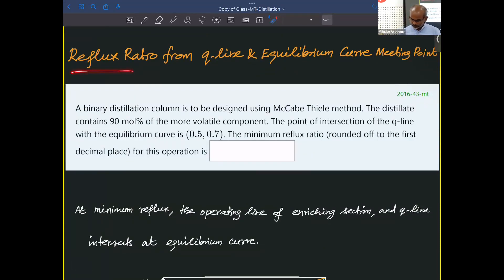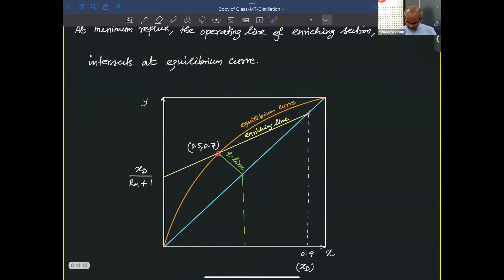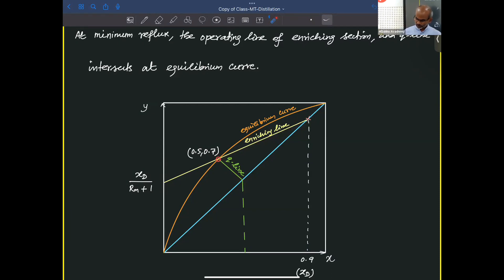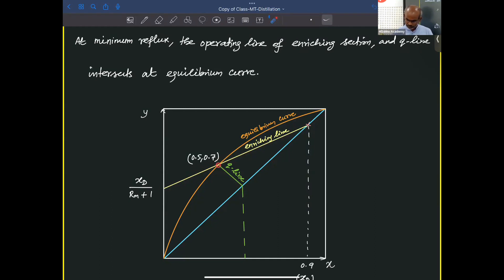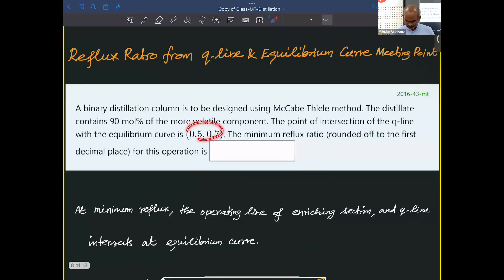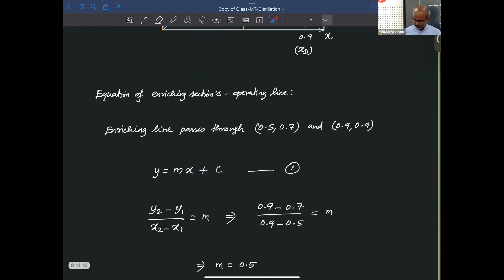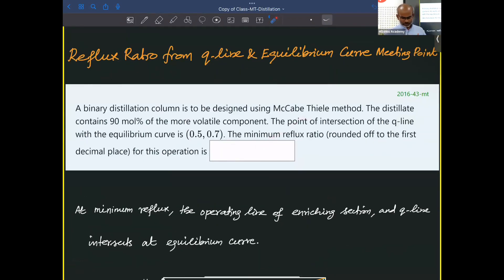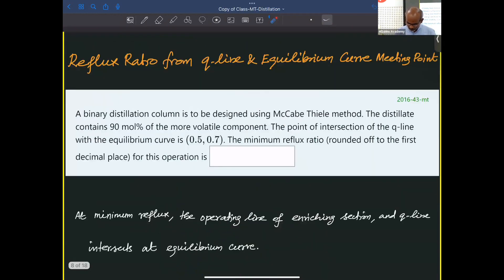Reflux Ratio from q-line and Equilibrium Curve Meeting Point | McCabe-Thiele Method | Distillation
Estimating reflux ratio of distillation operation from the data of q-line and equilibrium curve meeting point.

Binary distillation operation problem is solved by McCabe-Thiele Method. The operation is with x-y diagram.

More such problems with detailed explanations and transcript are available